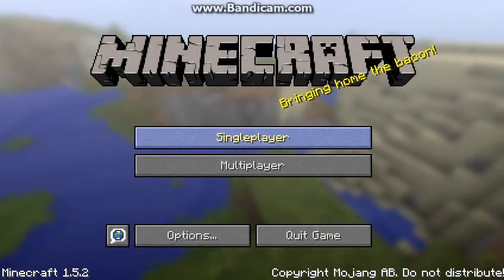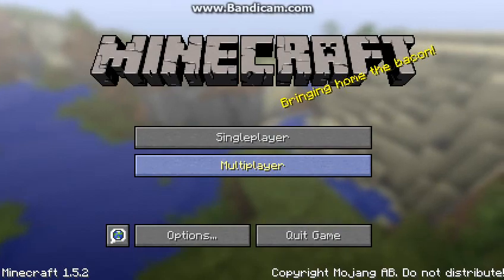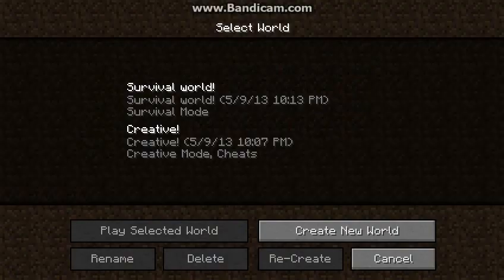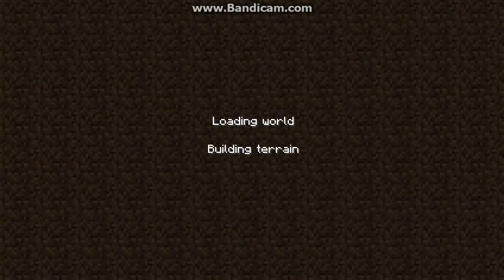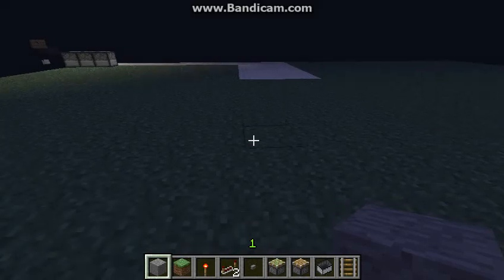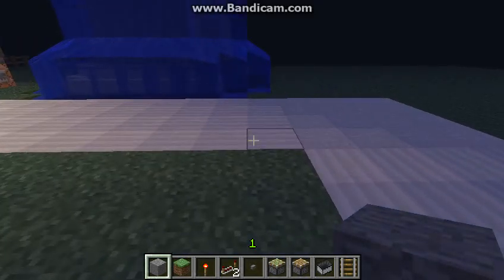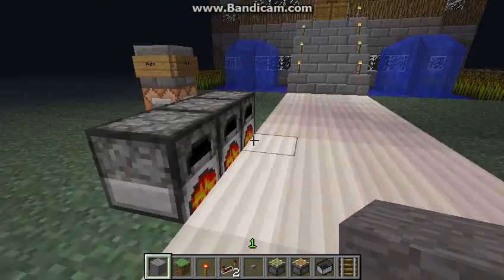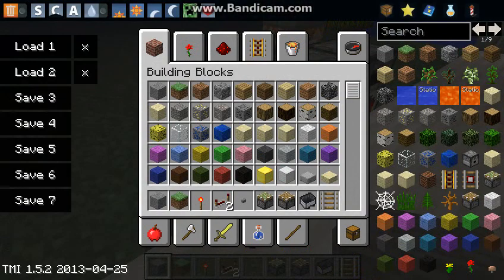Minecraft: I NEED A INTRO!!!!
The Noob is back!  This time im asking you guys to send me a cool intro. It would be the best if you can make a minecraft related intro. With my name: Whalemstr. Thx